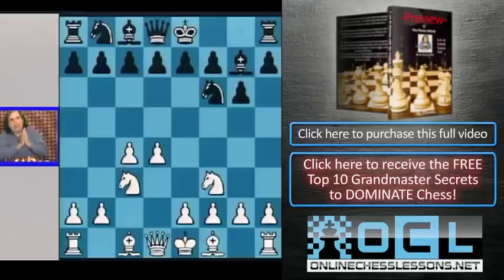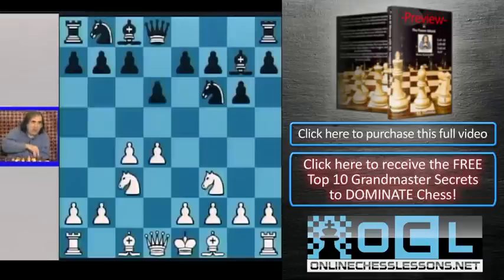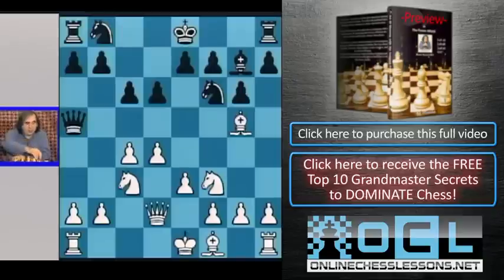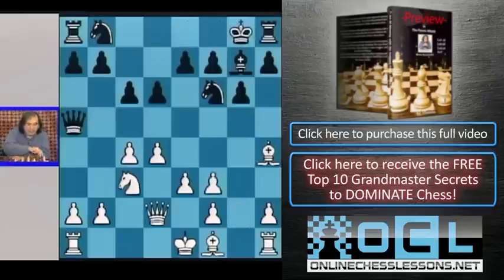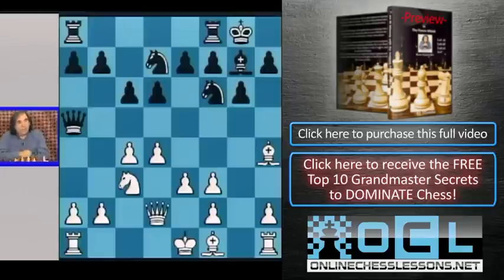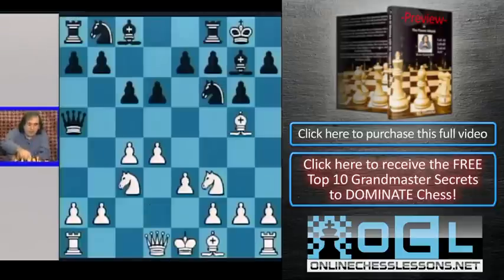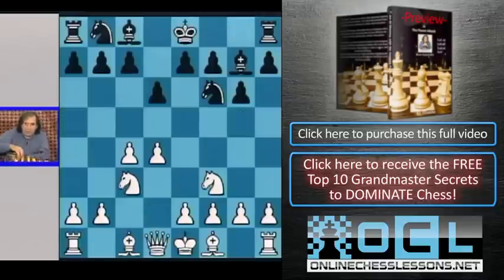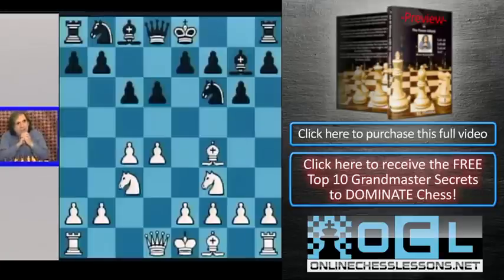Fight against White's strong center with the King's Indian Defense! - GM Dzindzichashvili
In the video “The King’s Indian Defense” by GM Roman Dzindzichashvili, we see different variations of the King’s Indian Defense opening, where White does not play e4 or g3. This means that in these variations he will be playing Bf4 or Bg5 combined with the move e3. This move reinforces White’s d4 pawn a bit more and steers the game into a bit different type of position because Black’s counterattacks in the center are not as strong anymore. Black needs to know what to do against this set-up or he may find himself lost without a plan because of the differences he is not used to.

After seeing the basic set-up, we are shown some things that Black can try. This includes his attempt at chasing down White’s dark square bishop and also pawn pushes in the center of the board. These pawn pushes open lines for his pieces, specifically his dark square bishop, which is Black’s strongest piece.

How can Black fight against White’s center despite White’s reinforcement? What can Black do to activate his pieces in these variations? Watch the video to find out!